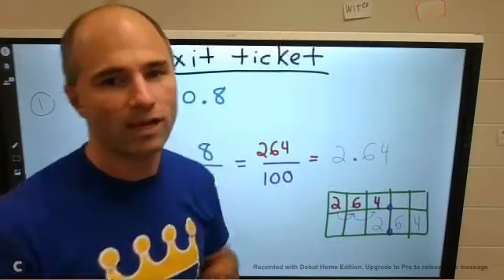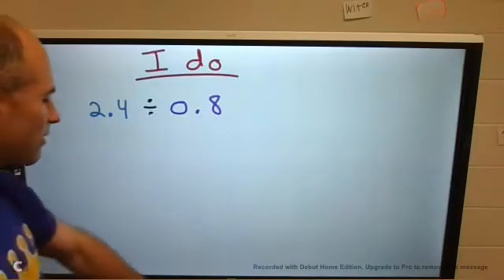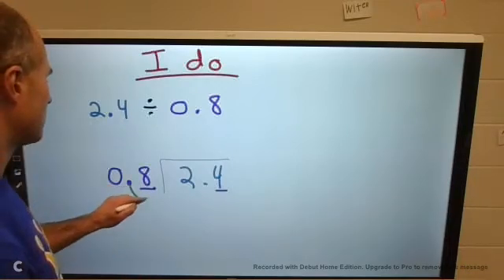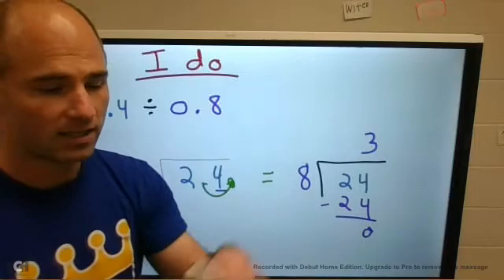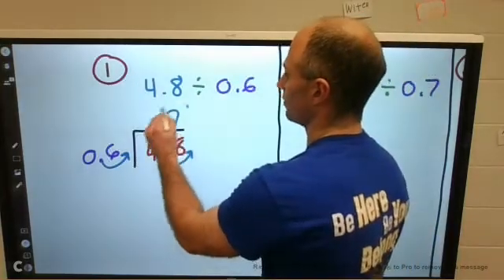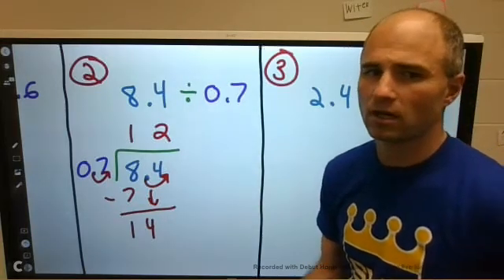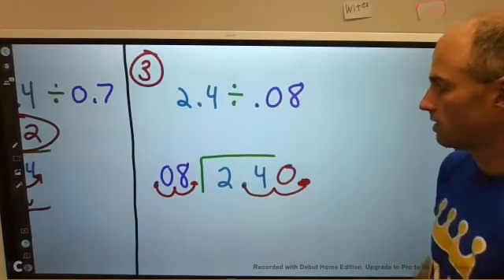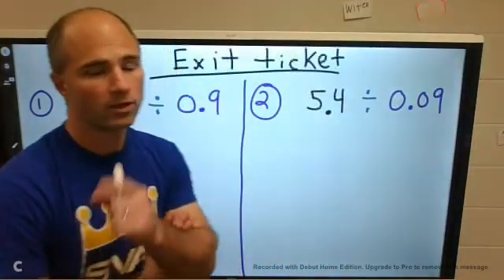Day 9 NTI